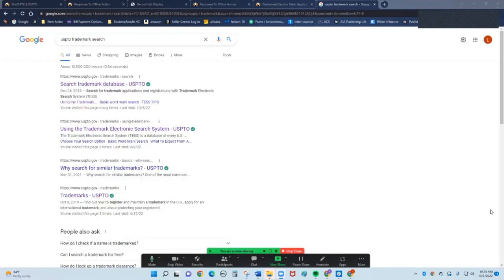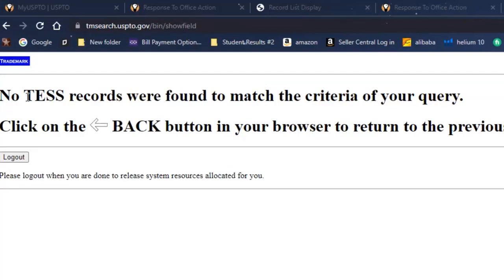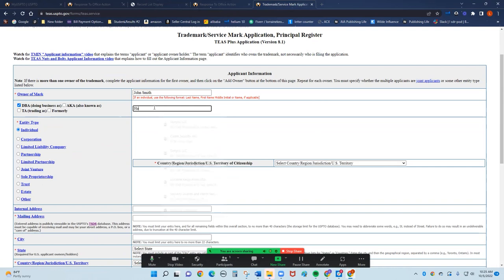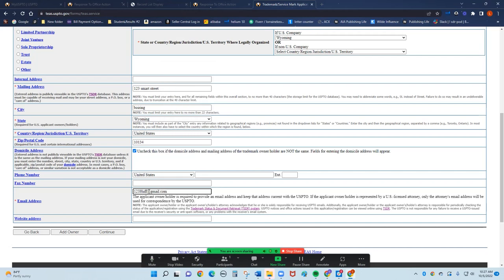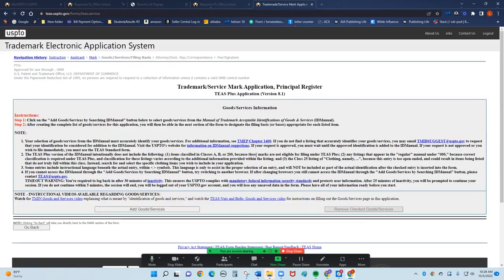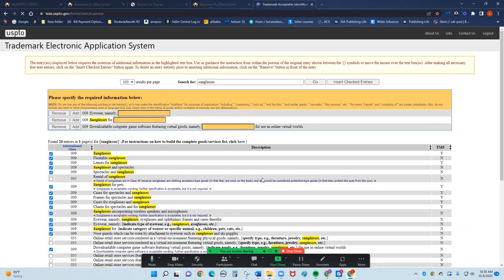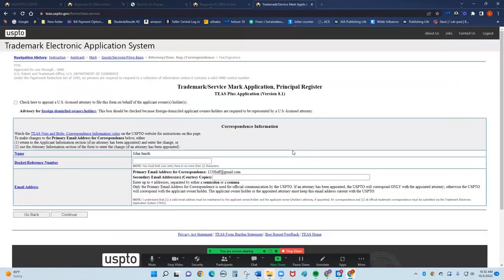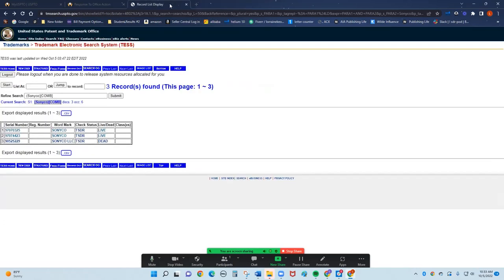How to Become a BRAND on Amazon [FULL WALK THROUGH]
How to Crush It On Amazon from Someone Who ACTUALLY Sells On Amazon: